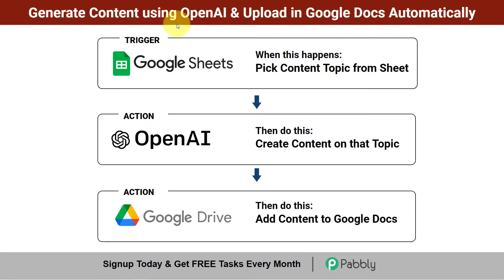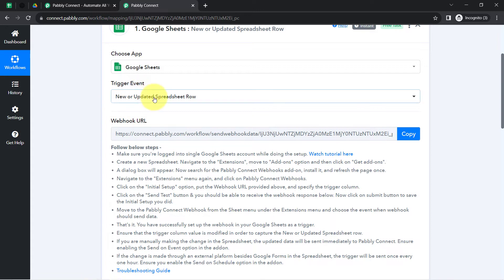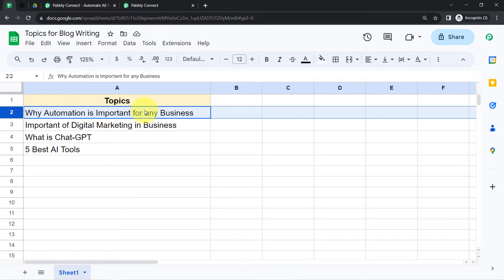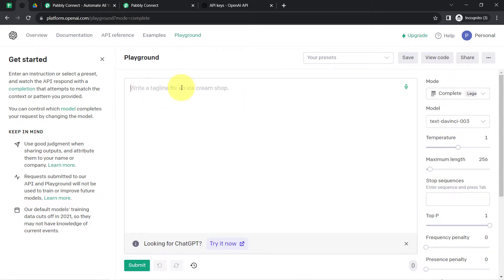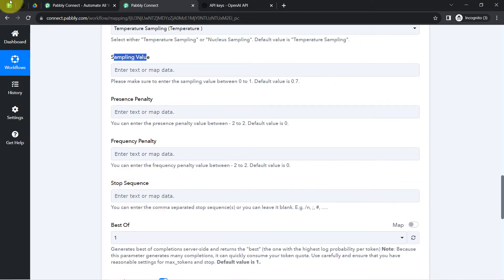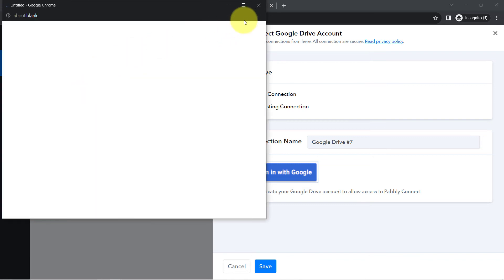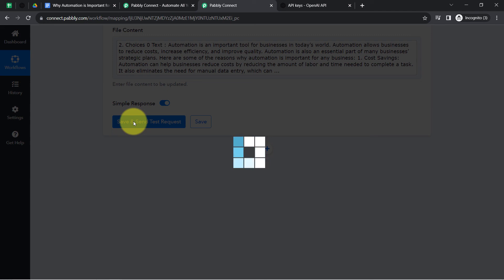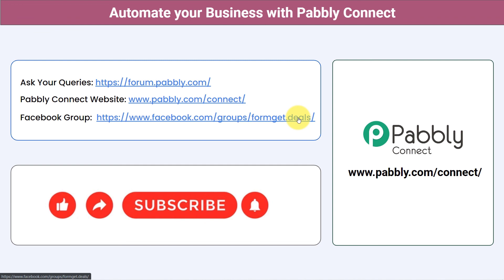How to Generate Content using OpenAI & Upload in Google Docs Automatically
In this video, we'll show Google Sheets, Google Docs OpenAI Integration using Pabbly Connect. you can create a comprehensive content generation and storage automation:

Generate Content using Google Sheets and OpenAI: When new content generation instructions are added to a Google Sheets spreadsheet, Pabbly Connect triggers an automated process. It captures the instructions and utilizes OpenAI's capabilities to generate the desired content. This allows you to automate the content creation process using AI.

Upload Content to Google Docs: Once the content is generated, Pabbly Connect creates a new Google Docs document and uploads the generated content to it. This ensures that your generated content is stored in a well-organized and accessible format in Google Docs.

Store Content in Google Drive: Additionally, Pabbly Connect saves the generated Google Docs document to a specified location in your Google Drive.

1. Automation: Pabbly Connect offers automation capabilities that can help you automate mundane and repetitive tasks. This allows you to save time, money and resources.

2. Integration: Pabbly Connect provides a wide range of integrations so that you can connect different web services with each other. This helps you to create smarter workflow processes and make your business more efficient.

3. Security: Pabbly Connect takes security seriously and provides an industry-standard security system to protect your data and applications.

4. Scalability: Pabbly Connect is highly scalable and allows you to easily add new applications and services to your workflow.

 5. Cost-effective: Pabbly Connect is cost-effective and provides plans for different business sizes.